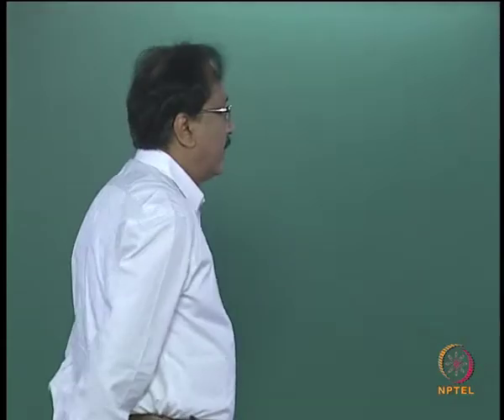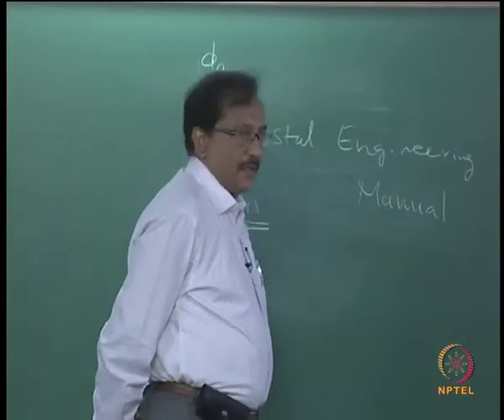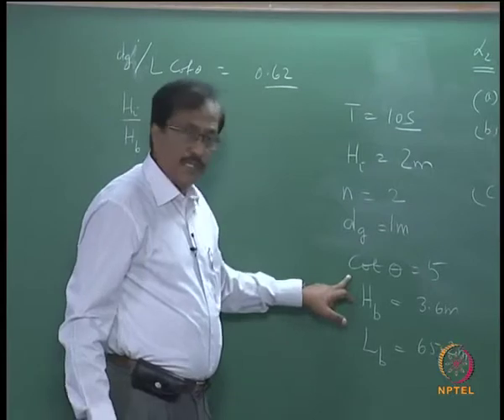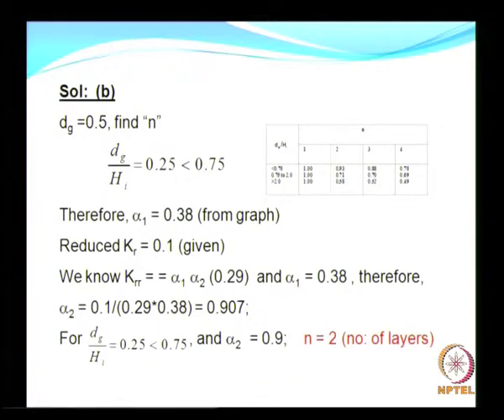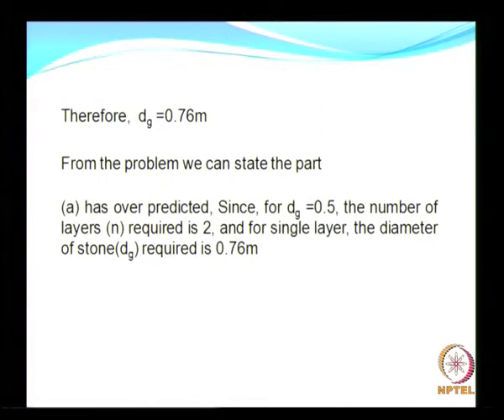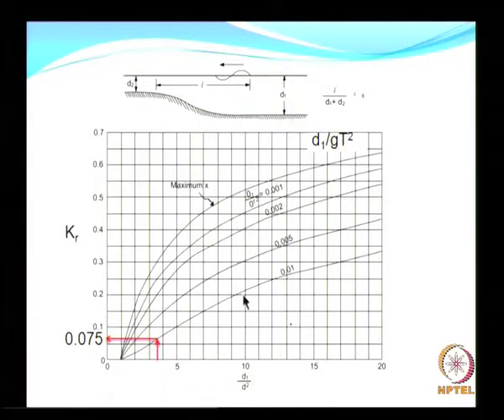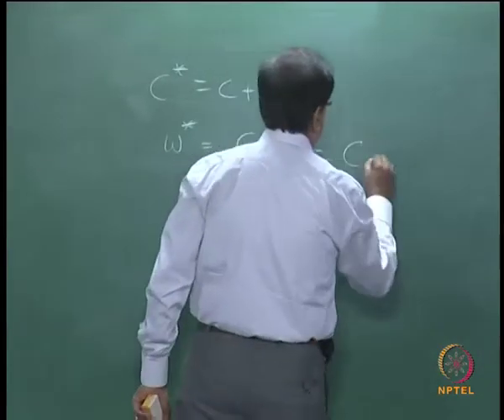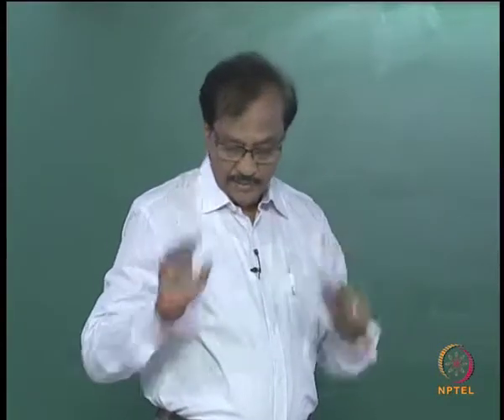Mod-01 Lec-05 wave deformation (problems - III)